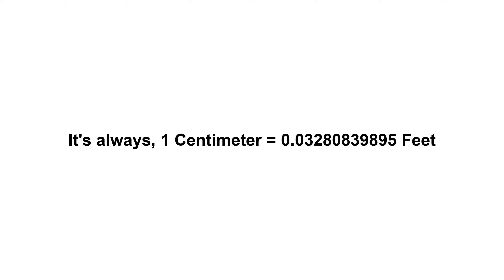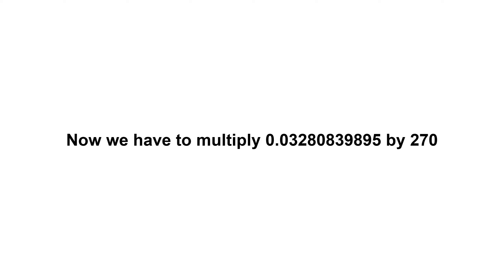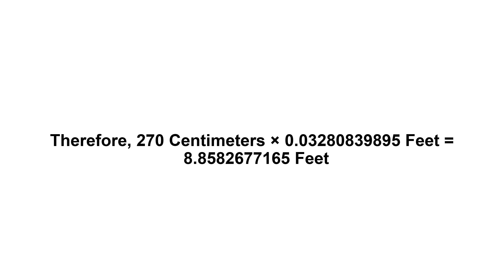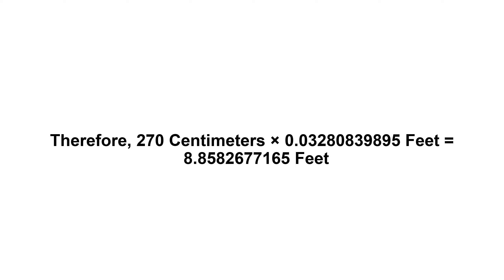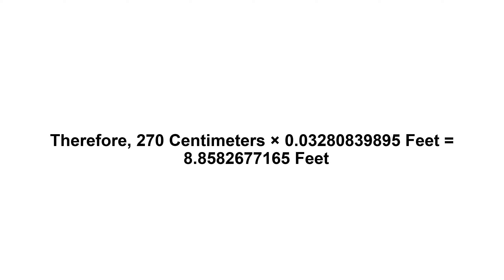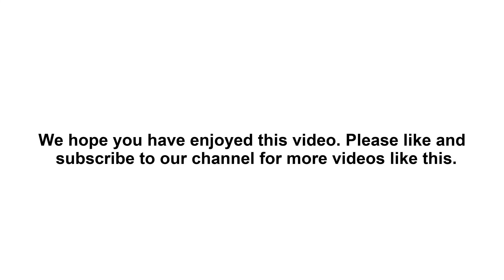270 cm in feet? How to Convert 270 Centimeters(cm) in Feet?